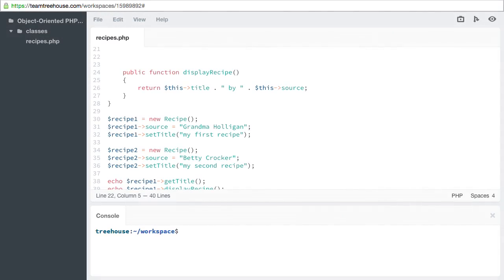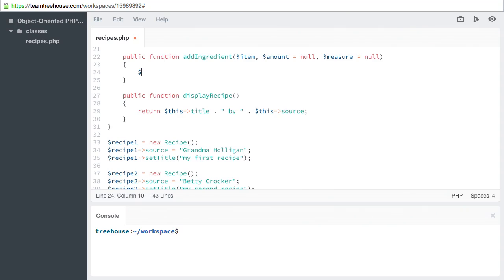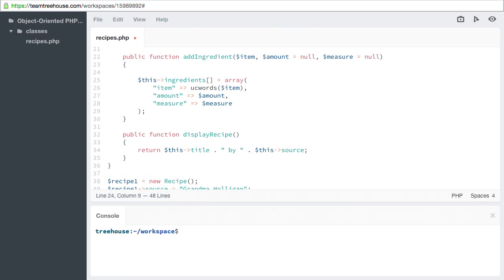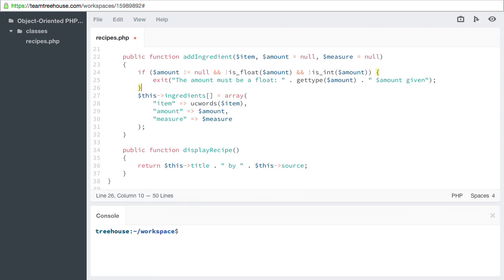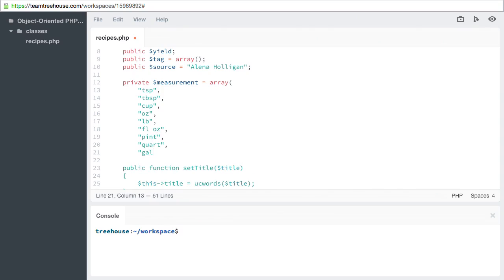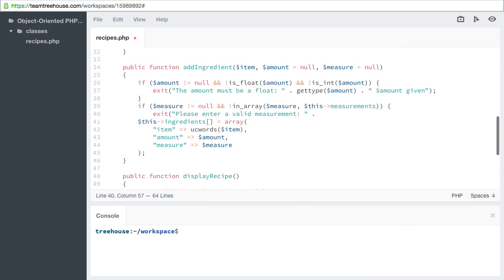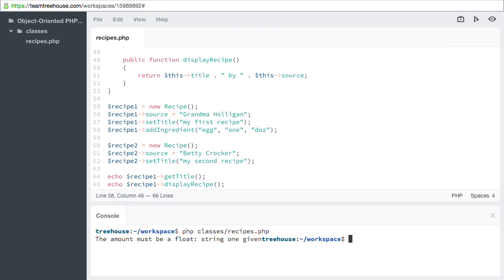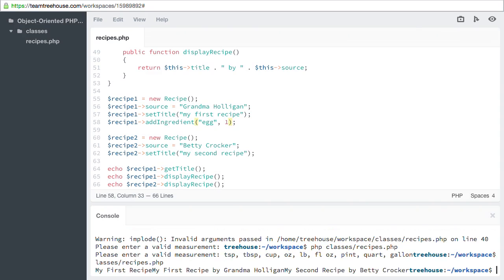10. Associative Arrays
Building the Recipe

To build our recipe class we'll learn to use access modifiers with getters and setters to control access to properties and methods. We'll also see the single responsibility principle in action and create static methods for multiple display options.

If that's not enough, we'll also become a magician!

Associative Arrays